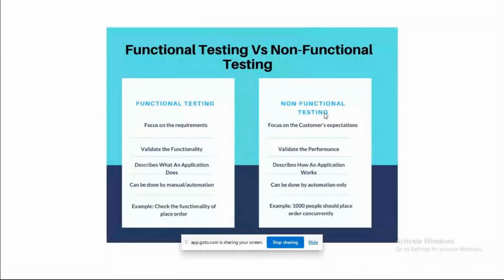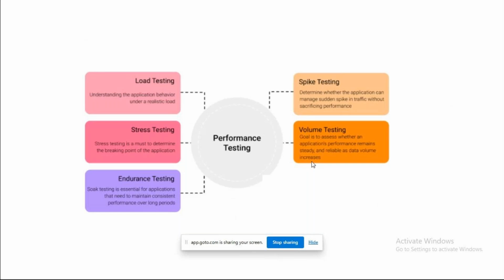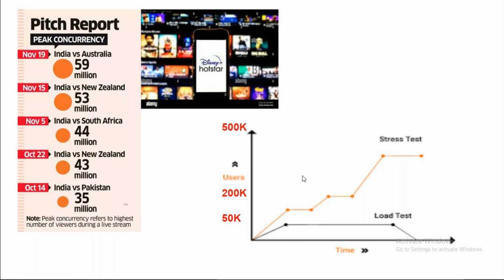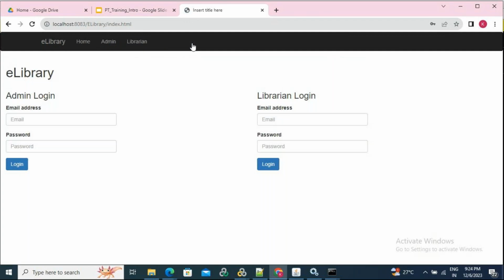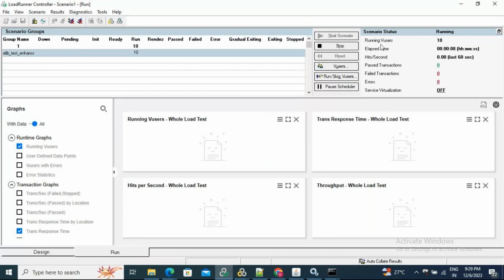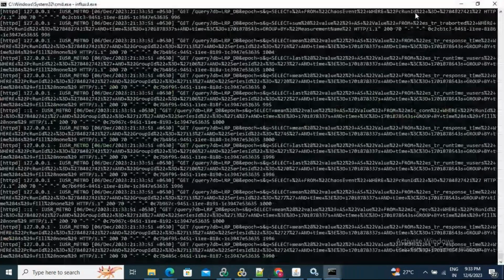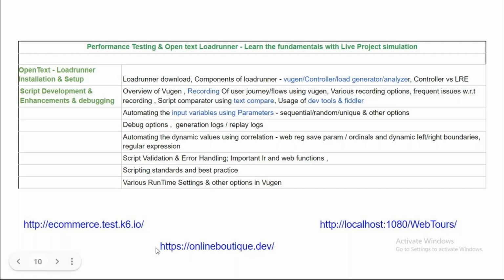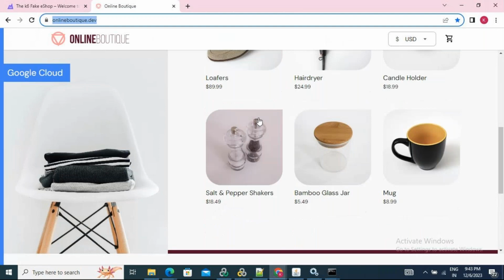Performance Testing LoadRunner Demo. Pls contact or whatsapp us on+91-8019952427 to enroll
Performance Testing & OpenText LoadRunner with AppDynamics, API, Cloud Apps & LRE – Learn the Fundamentals with Live Project simulation  Demo On 6th Dec 2023.

2) Cloud Performance Engineering in DevOps - Core to Master Level

9) SAPGUI protocol - Performance Testing for SAP applications Using LoadRunner

19)Automated Performance : End user experience , Monitoring and Jenkins Pipeline execution – Crash Course

28)Winning New Performance Testing Clients and Presenting Performance Test Proposals

29)Crash Course On Performance Monitoring – End User Experience of Web and Mobile Apps